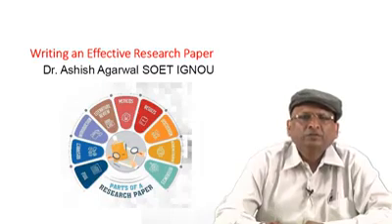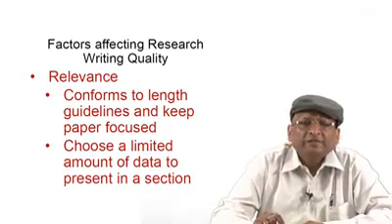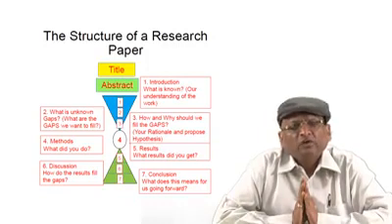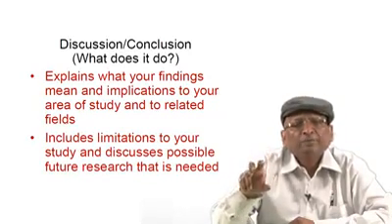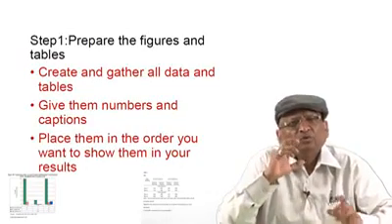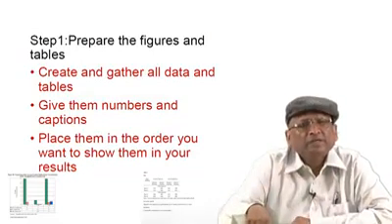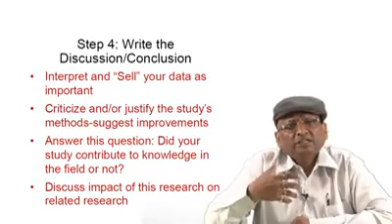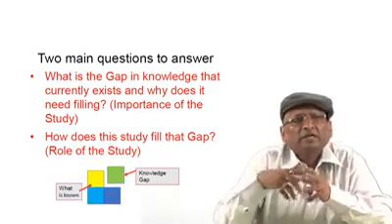Writing an Effective Research Paper for Ph.D Students | Dr. Ashish Agarwal | IGNOU | New Delhi,INDIA